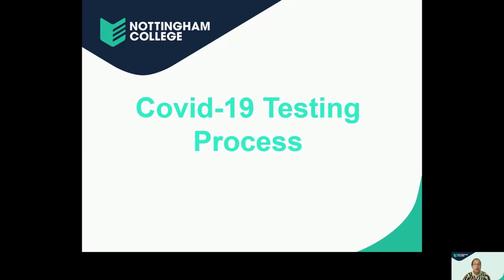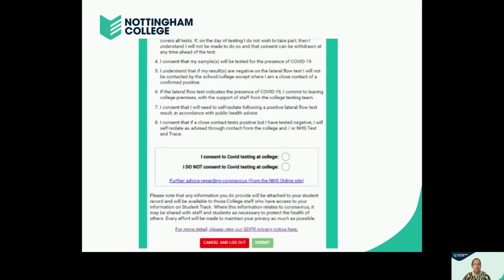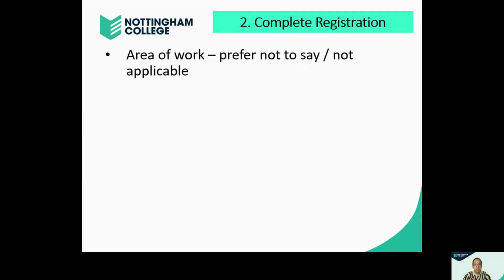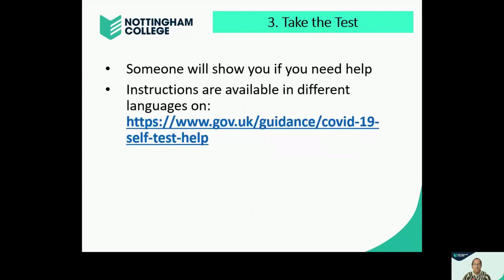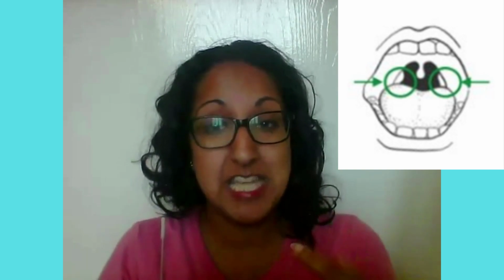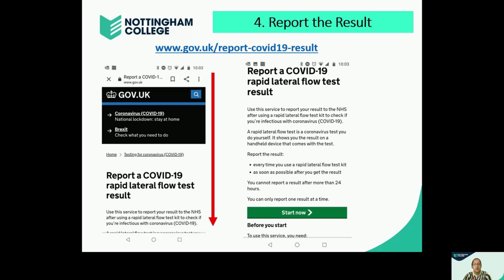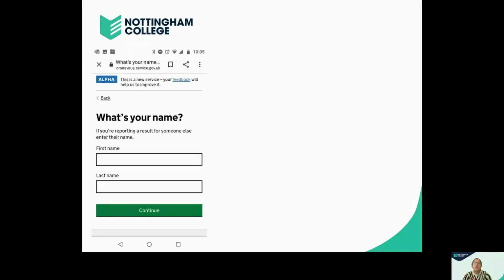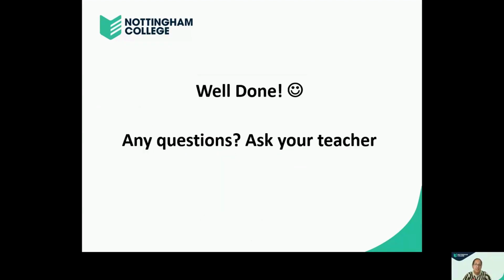Covid-19 Testing Process